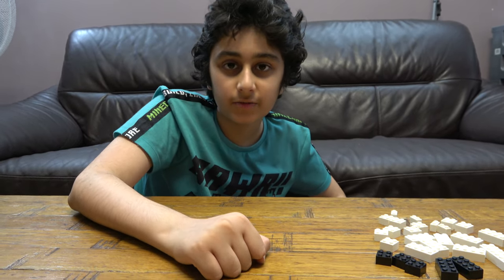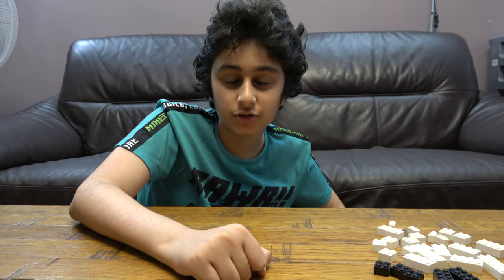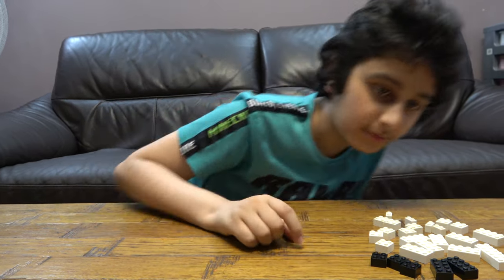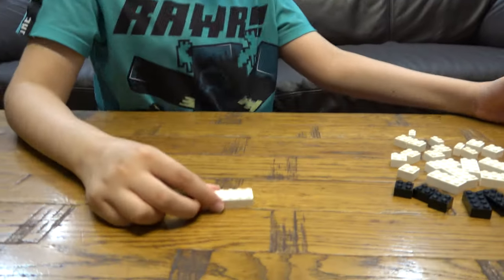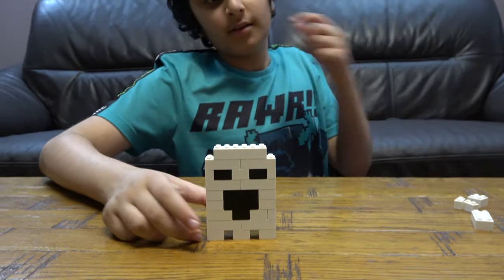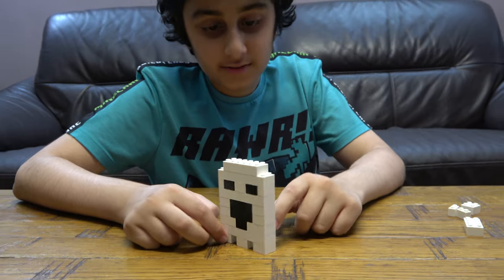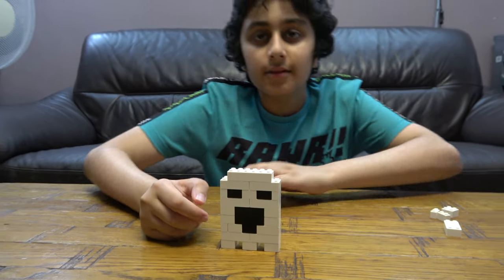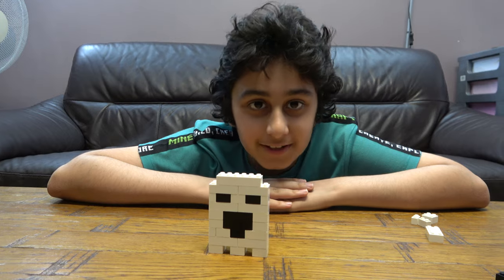Building a Lego Halloween Ghost